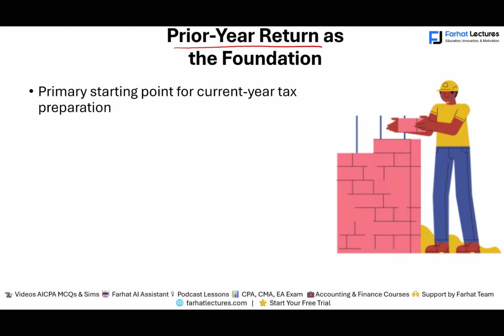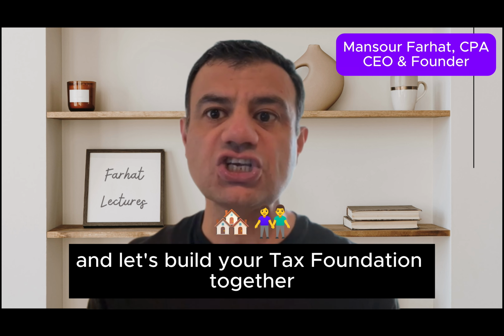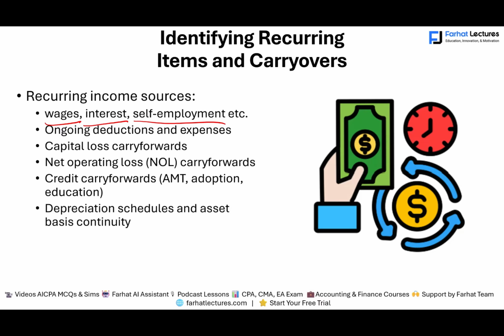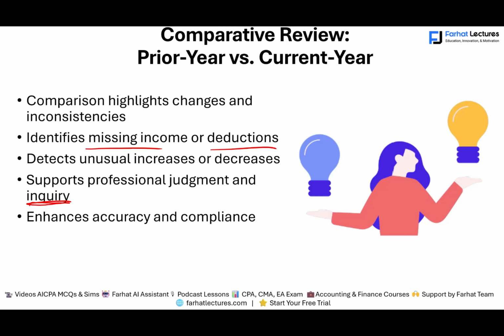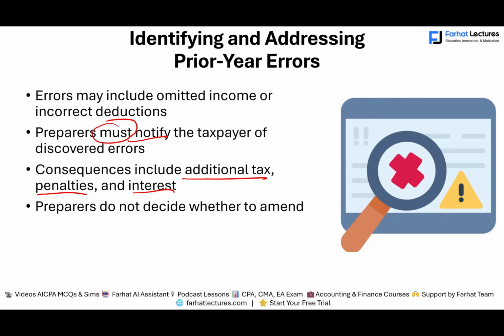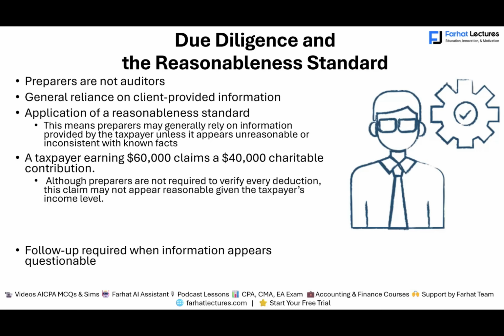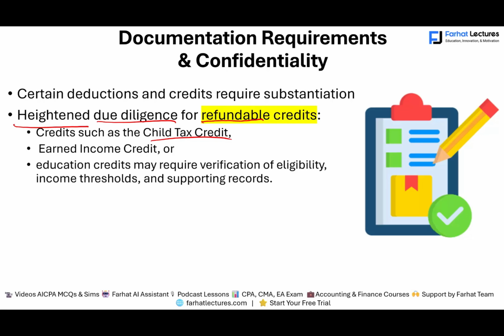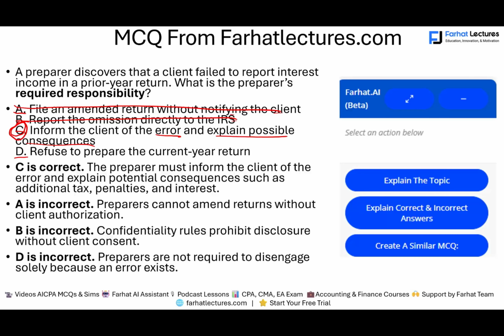📘 Prior Year Tax Return Explained — Enrolled Agent (EA)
How do you use a prior year tax return when preparing the current year's return? This lecture is built for accounting students and CPA (REG) and Enrolled Agent (EA) exam candidates. Professor Farhat explains how to use previous filings as a foundation for accuracy and compliance, covering carryforwards, comparative review, preparer due diligence, and handling errors in prior returns.

Video Timeline & Key Concepts:

0:00 — Introduction: importance of using the prior year return as a foundation
1:48 — Identifying recurring income sources (W-2, interest, 1099)
4:00 — Managing capital loss and net operating loss (NOL) carryforwards
4:51 — Depreciation schedules and asset basis tracking
5:32 — Conducting a side-by-side comparative review
8:00 — Responsibility upon discovering errors in prior returns
10:30 — Tax preparer standards: due diligence versus auditing
11:51 — Substantiation and heightened due diligence for refundable credits
13:59 — Client confidentiality and consent requirements
14:23 — Practice question: handling unreported interest income

Frequently Asked Questions:

Q: Why is the prior year tax return considered a foundation for current year preparation?

A: The prior year return contains essential taxpayer data such as filing status, dependents, addresses, and specific elections. Reviewing it helps minimize the risk of missing recurring income or deductions and provides historical context for the taxpayer's position.

Q: What are some specific carryforward items to look for?

A: Key items that must be tracked from previous years include capital loss carryforwards, net operating loss (NOL) carryforwards, Alternative Minimum Tax (AMT) credits, and adoption credits.

Q: What should a preparer do if they discover an error in a client's previous filing?

A: The preparer must notify the client of the error and explain the potential consequences (such as penalties and interest). However, the preparer cannot unilaterally amend the return; the decision to file a Form 1040-X rests solely with the taxpayer.

Q: Is a tax preparer required to audit every piece of information a client provides?

A: No, tax preparers are not auditors. They generally rely on information provided by the taxpayer but must apply a reasonableness standard; if information appears inconsistent or unreasonable, the preparer is obligated to ask follow-up questions.

Q: Which tax credits require heightened due diligence and substantiation?

A: Refundable credits such as the Child Tax Credit, Earned Income Credit (EIC), and certain education credits require higher due diligence. Preparers must ensure the client provides sufficient documentation to support eligibility before claiming these credits.